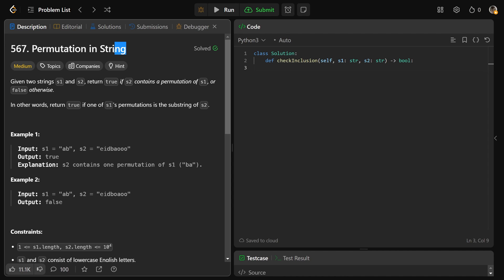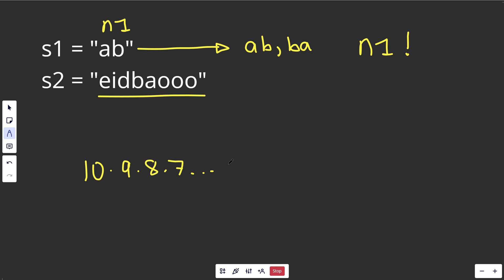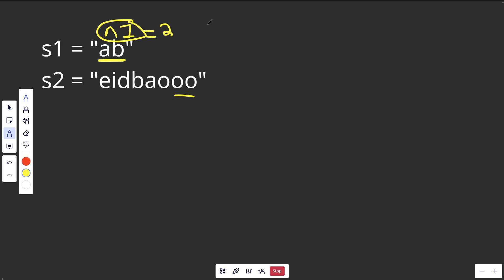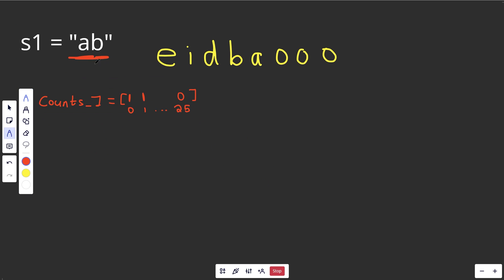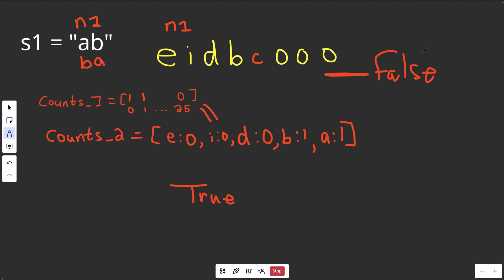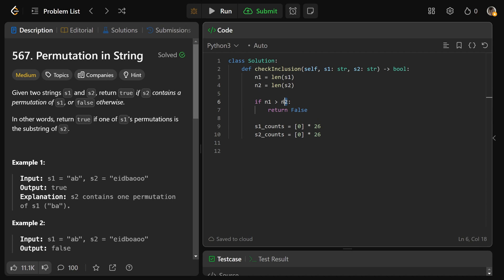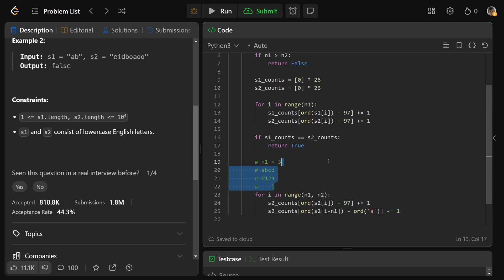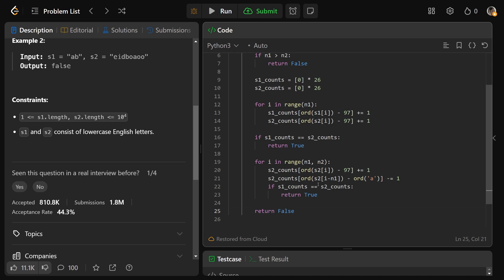Permutation in String - Leetcode 567 - Fixed Sliding Window (Python)